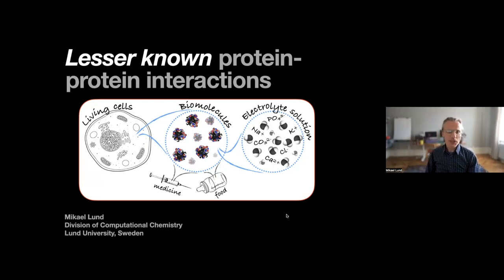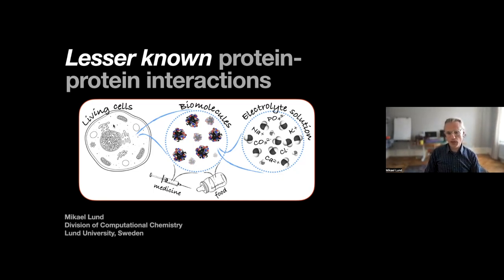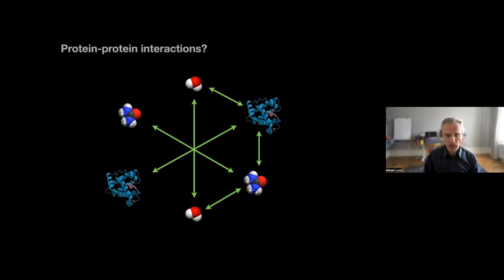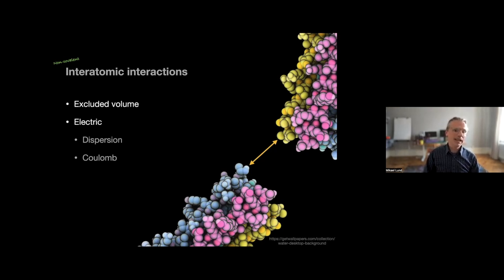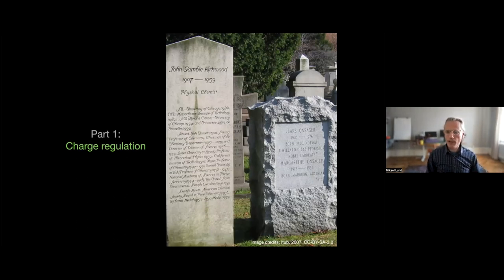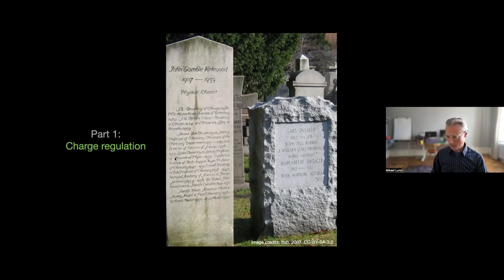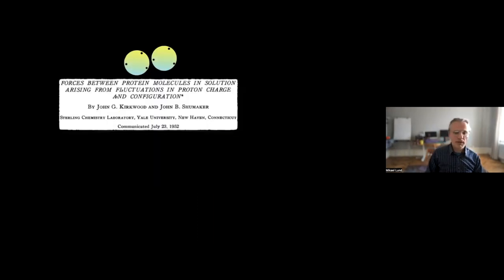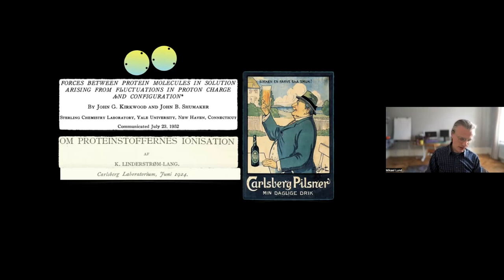Lesser known protein-protein interactions - Mikael Lund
The Antibodies in Solution: a LINXS – NIST Webinar Series provides background information related to the currently ongoing LINXS antibody research program. This is a concerted experimental and theoretical effort that aims to investigate the properties of monoclonal antibodies in solution, which comprise a major platform for potential drug candidates and are of high academic and pharmaceutical interest. An international consortium of researchers at academic institutions, research centers, NIST and Novartis has teamed up for this.

Didactical lectures given by members of the consortium on different experimental and theoretical topics that are highly relevant for state-of-the-art antibody research as well as insight from pharmaceutical industry will be broadcasted. A central aspect of the webinar series will be to illustrate the full power of neutron and X-ray scattering science that can be achieved in combination with complementary experimental methods and different unifying simulation techniques.

Abstract:

Protein-protein interactions (PPIs) are important for biological function as well as for a range of technical applications including food formulation and vaccine development. This presentation gives an introduction to the multitude of weak, non-bonded intermolecular forces that contribute to PPIs, and how these are affected by solution conditions. We briefly cover the origin of van der Waals forces; hydrophobic interactions; electrostatics; and ionic screening. We then proceed with a deeper dive into important, but lesser-known corners of the field. This includes salting in and out, i.e. Hofmeister series; the effect of multivalent ions; and inter-protein fluctuation forces due to acid/base equilibria.

Bio:

Mikael Lund's area of expertise is in (bio-)physical chemistry with focus on aqueous electrolyte solutions. He has studied protein-protein; protein-ion; and protein-surface interactions using experiment, theory, and computer simulations.